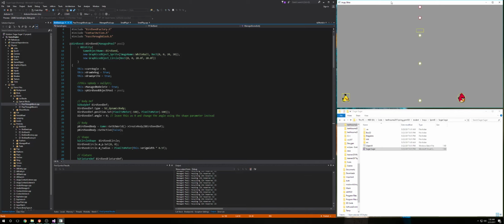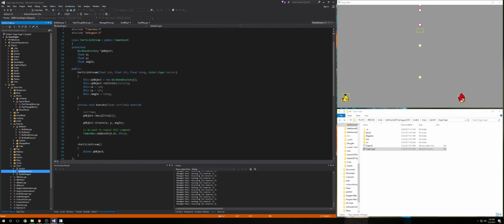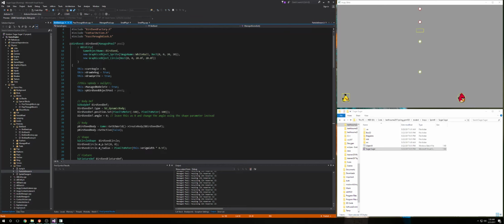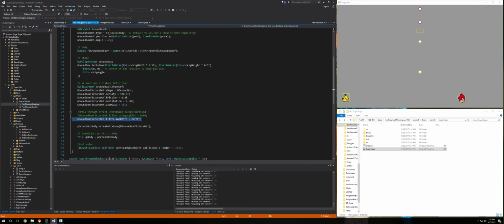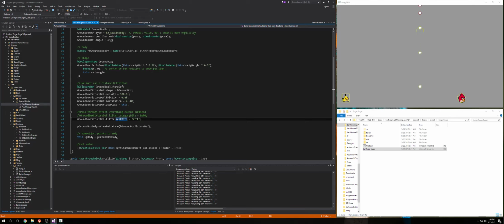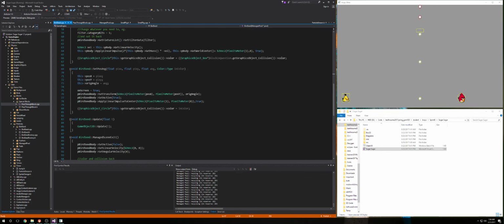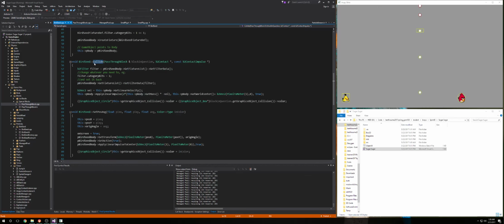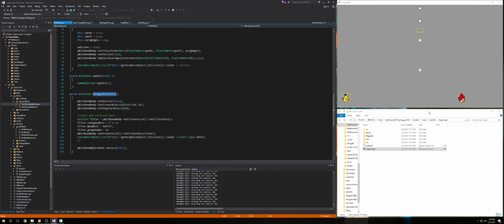GAM 450 - Sprint 8